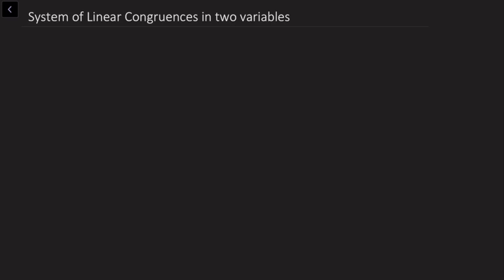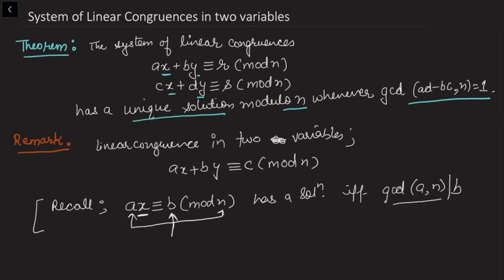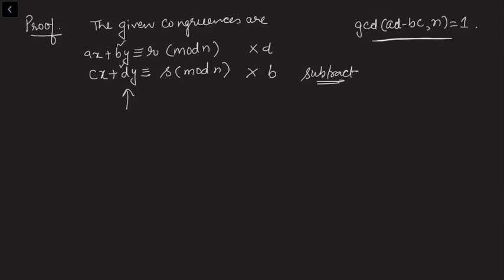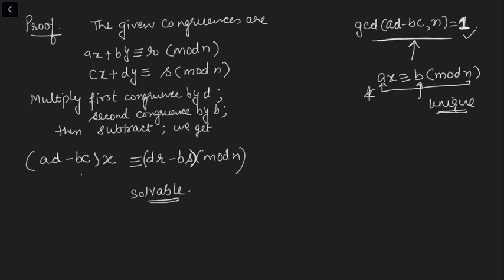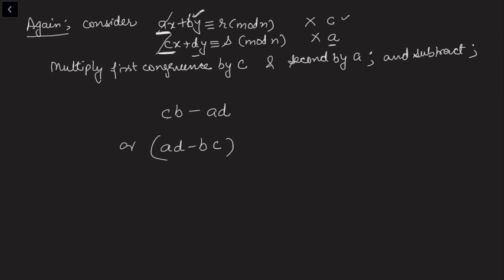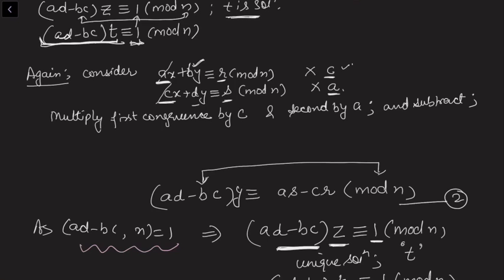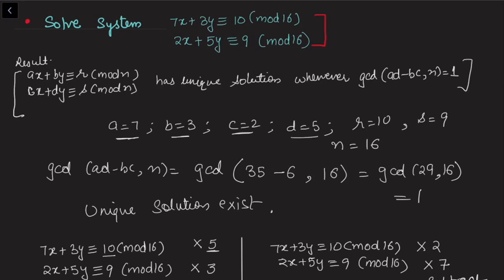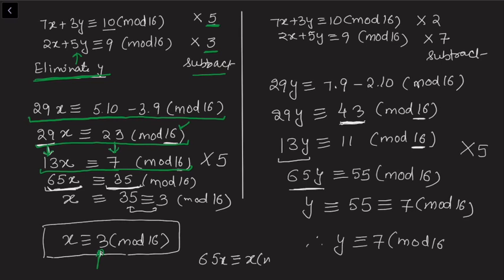Congruences | System of Congruences in Two variables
This video is about a theorem for the solution of the system of congruences in two variables and its solution. An example is also provided to explain this theorem.